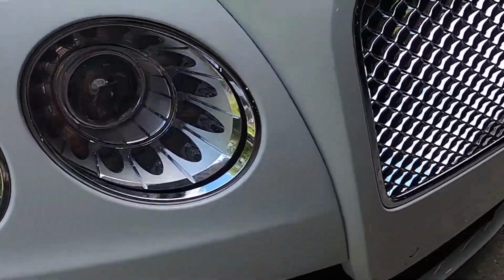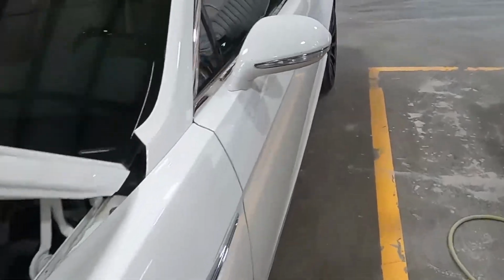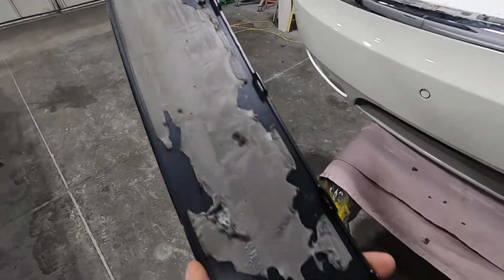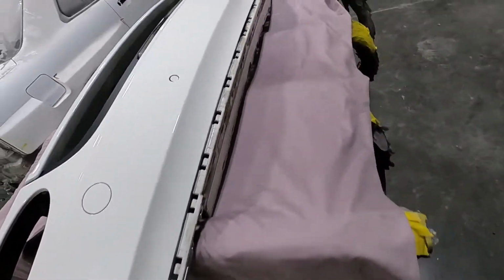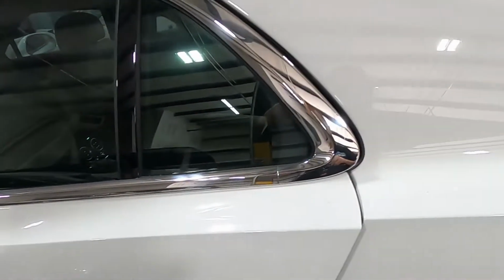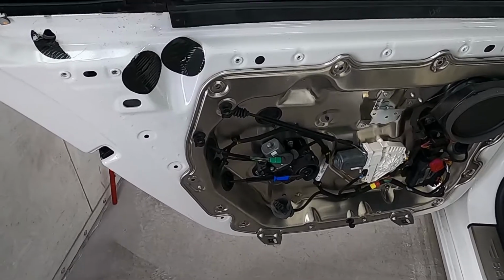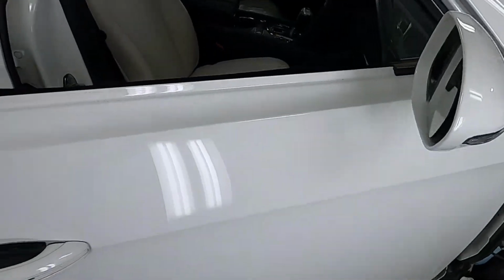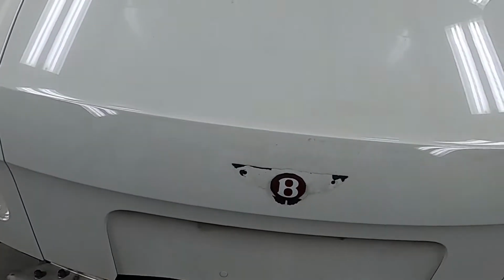Bentley Flying Spur - Black Out - Part 1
2018 Bentley Flying Spur Black Out (Chrome Delete)
Disassembly Time!!!